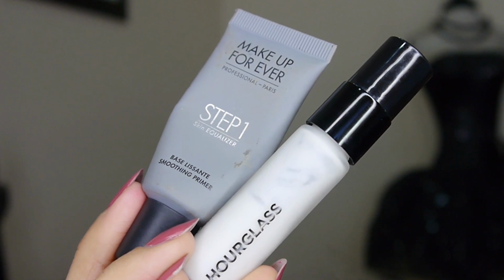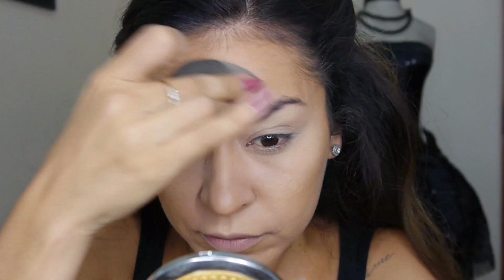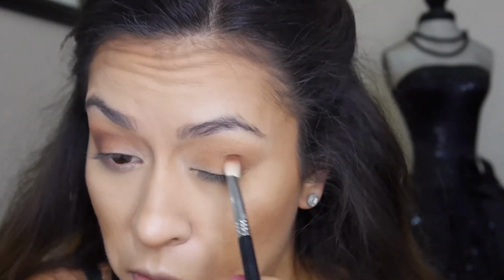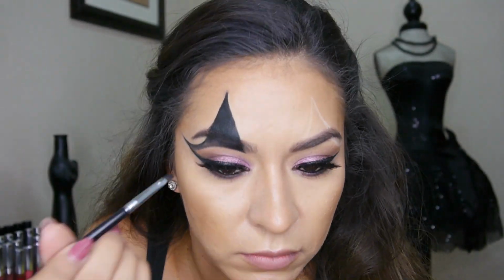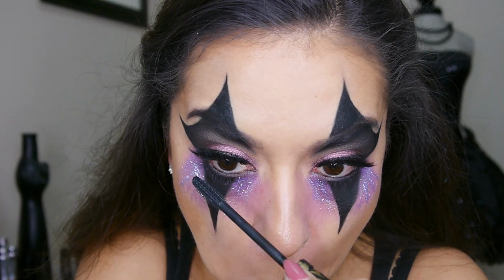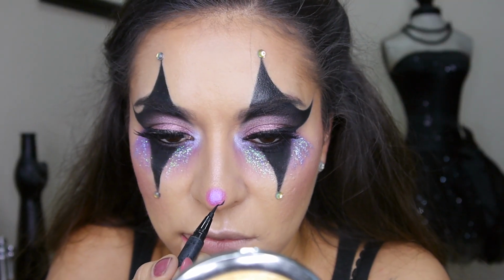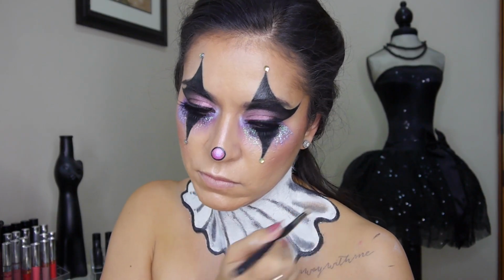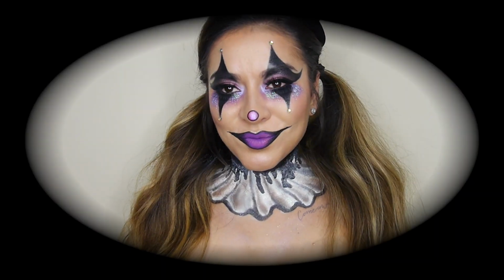Sexy Glam Circus Clown Makeup Tutorial | Halloween Makeup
Hey Beauties!! I am excited to finally get up another Halloween makeup tutorial for you guys!! I am obsessed with how this creepy, yet sexy clown came out. I wanted to incorporate a circus-like or jester theme to the makeup. This was also inspired by Anna Lingis on IG and TinaKProMUA from IG and youtube. I'll like their info below if you're interested. I hope you guys enjoy!! Xo

How I SAVE $Money$ shopping online: Get cash back from Ebates!!
For Fellow YouTubers:
I use MagicLinks for all my ready-to-shop product links.
PRODUCTS USED:
Hourglass Mineral Veil Primer
Makeup Forever Smoothing Primer
Nyx Above and beyond full coverage concealer - green
Lancome Teint Idole Ultra Foundation
Nars All day weightless luminous foundation
Anastasia Stick Foundation "Almond"
Tarte Shape Tape concealer - light neutral
RCMA No Color Powder
Benefit High Beam
Makeup Forever Pressed HD Translucent Powder
Too Faced Chocolate Soleil Bronzer
Kat Von D Shade + Light Palette
Urban Decay Eyeshadow Primer Potion
Anastasia Modern Renaissance Palette - Raw Sienna
Anastasia Master Palette By Mario - Violeta
Motives Cosmetics Eyeshadow - Odyssey
Too Faced Glitter Glue
Anastasia Self Made Palette - Deep Plum
Velour Lashes - Fluff N Dolled Up
Anastasia Brow Wiz - Dark Brown
Motives Cosmetics "LBD" Gel Liner
Nyx Wonder Pencil
Anastasia Shadow Couture Palette - Noir
Urban Decay Electric Palette - Urban & Jilted
Lorac Pro 2 Palette - Plum
Nyx Liquid Crystal Liner - Crystal Pewter
Anastasia MoonChild Glow Kit - Purple Horseshoe, pink heart
Tarte Blush Palette Color Wheel
Kat Von D Tattoo Liquid Liner
Kat Von D Liquid Lipstick - L.U.V and Roxy